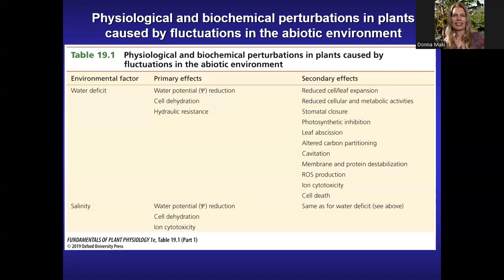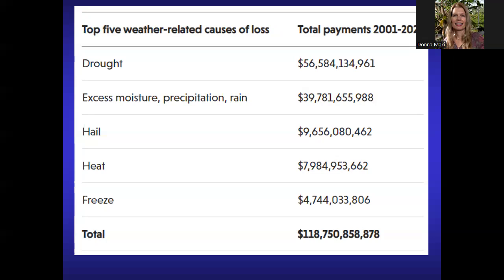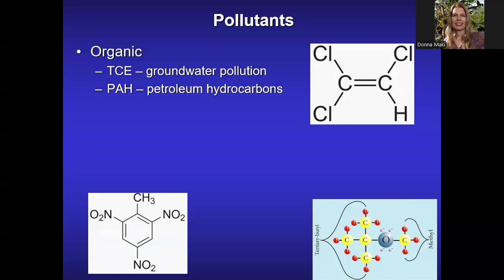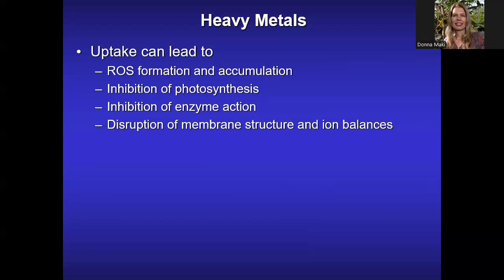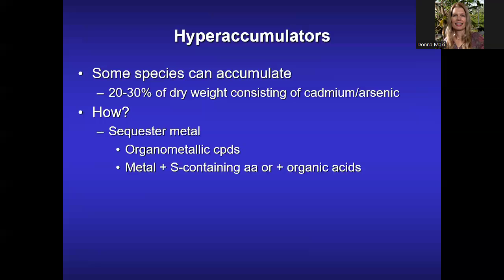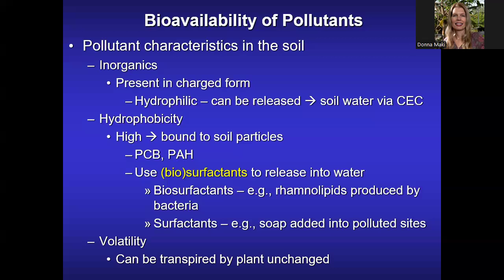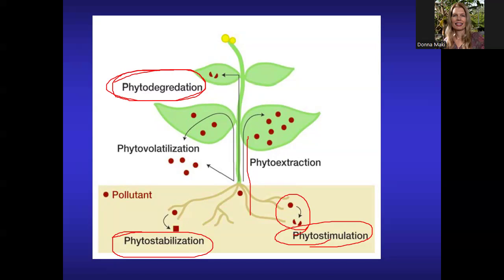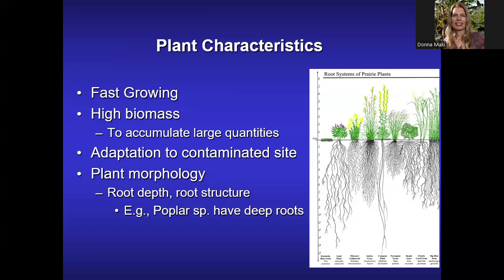P_11_22_24_Abiotic Stress - Pollutants_Phytoremediation